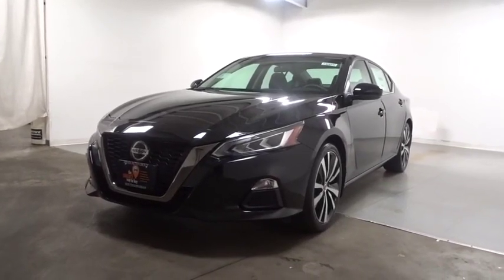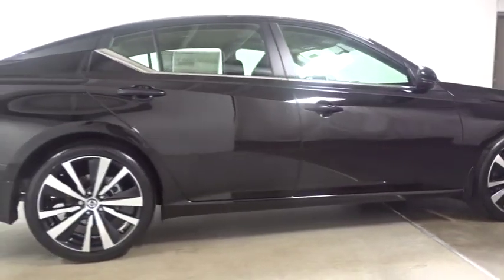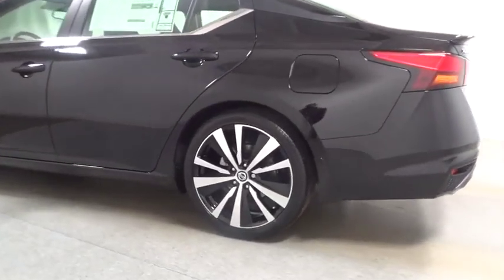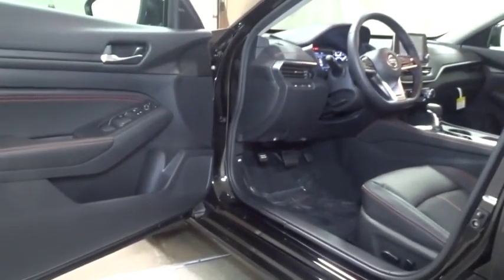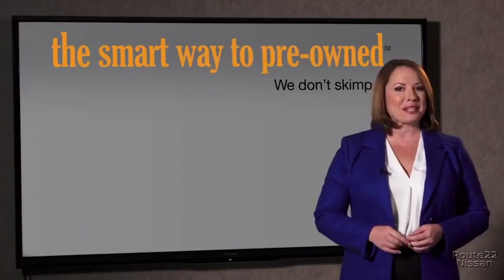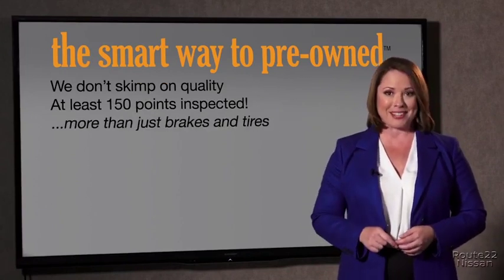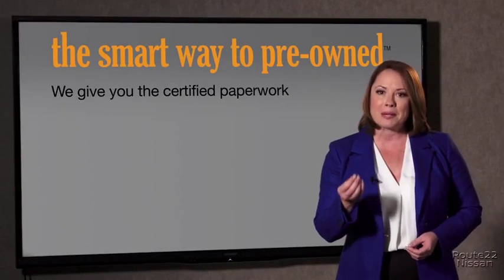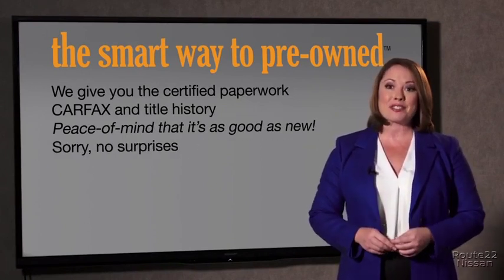2019 Nissan Altima Hillside, Newark, Union, Elizabeth, Springfield, NJ 390945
2019 Nissan Altima available in Hillside, New Jersey at Route 22 Nissan. Servicing the Newark, Union, Elizabeth, Springfield, NJ area.
2019 Nissan Altima 2.5 SR - Stock#: 390945 - VIN#: 1N4BL4CW9KN321571

The Smart Way To Buy! Are you tired of hidden fees and bogus rates ruining your search process? Now there's a way to avoid all of the nonsense. Introducing the smart way to buy from Route 22 Auto's. The advantages of the smart way to buy are endless. There is no pressure throughout your search. You can finally feel at ease when purchasing a car. Since there are no hidden fees, there are no surprises or gimmicks revealed when you finally make a decision. Route 22 Autos salespeople are direct and value your time, so there is no back and forth or confusion. They know it's necessary for you to feel comfortable during the buying process and want to be trusted. The smart way to buy is smart for a reason. The team at Route 22 Auto's does Internet research every day to discover the right price for you. They make sure to look at competitors' pricing and numbers from industry experts so you can feel confident that you're getting the best offer possible. The main factors that contribute to your final cost are market value, product availability, days' supply in the market and the product age, color and equipment. It's easy to feel secure with the smart way to buy. This Nissan includes: [B10] BODY-COLORED SPLASH GUARDS [B93] CHROME BUMPER PROTECTOR (PIO) SPORT, SPORT SEAT TRIM Leather Seats [L93] SR FLOOR MATS/TRUNK MAT/HIDEAWAY NETS Floor Mats *Note - For third party subscriptions or services, please contact the dealer for more information.* Everyone hates the gas pump. Skip a few gas stations with this super fuel efficient NissanAltima. Once you see this Nissan, you'll quickly see that this is the perfect vehicle for the outdoor junky! You'll even feel relaxed knowing that this All-Wheel drive vehicle will get you to where you are going no matter what may come your way. Also, with this Nissan Altima's dependable control you'll be able to drive into the sunset without a care in the world! Added comfort with contemporary style is the leather interior to heighten the quality and craftsmanship for the Nissan Altima
Window Grid Antenna,2 LCD Monitors In The Front,Radio: AM/FM Audio System -inc: Radio Data System, MP3, aux-in, 6 speakers, NissanConnect featuring Apple CarPlay, Android Auto, 8 color display w/multi-touch control, SiriusXM satellite radio w/advanced audio features, 2 front illuminated USB connection ports (1 Type-A, 1 Type-C) for iPod interface and other compatible devices, Bluetooth hands-free phone system, streaming audio via Bluetooth, Hands-free text messaging assistant, Siri Eyes Free/Google Assistant voice recognition and Over-the-air (OTA) updating for headunit firmware via a Wi-Fi WPA2 connection,Radio w/Seek-Scan, Clock, Speed Compensated Volume Control and Steering Wheel Controls,Intelligent Auto Headlights (i-Ah) Fully Automatic Projector Beam Led Low/High Beam Daytime Running Headlamps w/Delay-Off,Variable Intermittent Wipers,Wheels: 19 Alloy,Body-Colored Front Bumper,Lip Spoiler,Body-Colored Rear Bumper,Steel Spare Wheel,Compact Spare Tire Mounted Inside Under Cargo,Galvanized Steel/Aluminum Panels,Fixed Rear Window w/Defroster,Black Grille w/Chrome Accents,Chrome Side Windows Trim and Black Front Windshield Trim,Tires: 235/40R19 AS,Body-Colored Power Side Mirrors,Front Windshield -inc: Sun Visor Strip,Chrome Door Handles,Trunk Rear Cargo Access,Clearcoat Paint,Driver Seat,Engine Immobilizer,Trip Computer,Analog Display,Cruise Control w/Steering Wheel Controls,Power Rear Windows,FOB Controls -inc: Trunk/Hatch/Tailgate and Remote Engine Start,Perimeter Alarm,Remote Keyless Entry w/Integrated Key Transmitter, Illuminated Entry, Illuminated Ignition Switch and Panic Button,Front Center Armrest w/Storage and Rear Center Armrest,Power 1st Row Windows w/Driver And Passenger 1-Touch Up/Down,Fade-To-Off Interior Lighting,Interior Trim -inc: Metal-Look/Piano Black Instrument Panel Insert, Metal-Look Door Panel Insert and Chrome/Metal-Look Interior Accents,Front Cupholder,Illuminated Locking Glove Box,Sport Seat Trim -inc: unique color stitching,Seats w/Leatherette Back Material,Air Filtration,Front Sport Bucket Seats -inc: 8-way power driver's seat and 4-way manual front passenger's seat,Cargo Area Concealed Storage,Full Cloth Headliner,2 Seatback Storage Pockets,Day-Night Rearview Mirror,Systems Monitor,Proximity Key For Doors And Push Button Start,Rear Cupholder,Full Floor Console w/Covered Storage, Mini Overhead Console w/Storage and 2 12V DC Power Outlets,Manual Air Conditioning,60-40 Folding Bench Front Facing Fold Forward